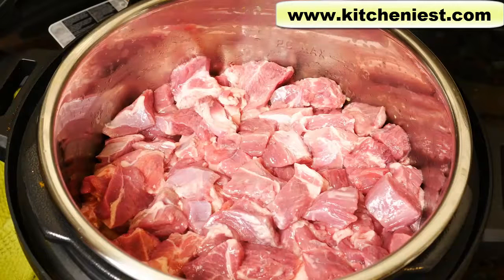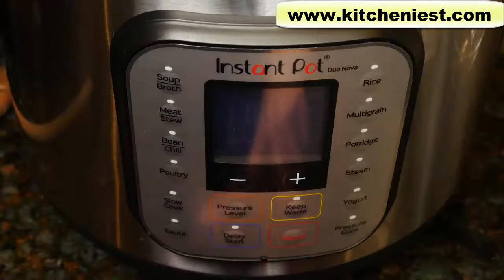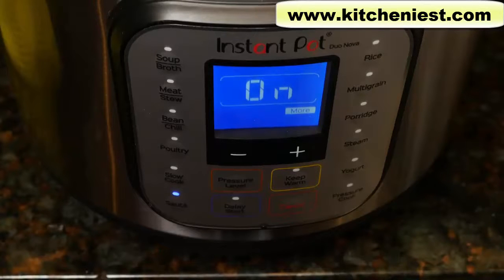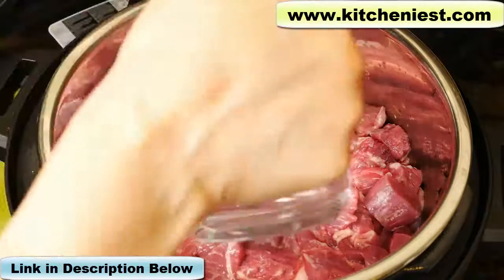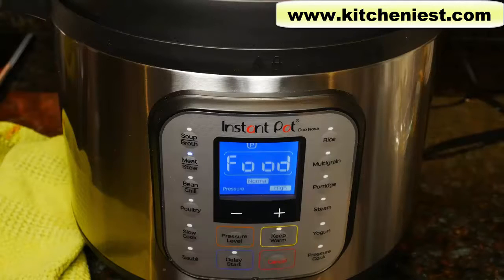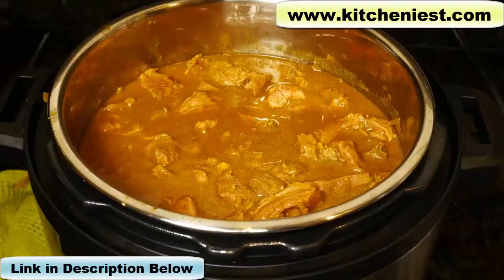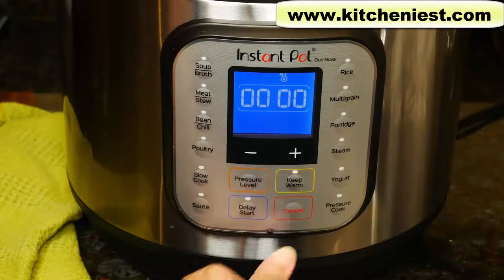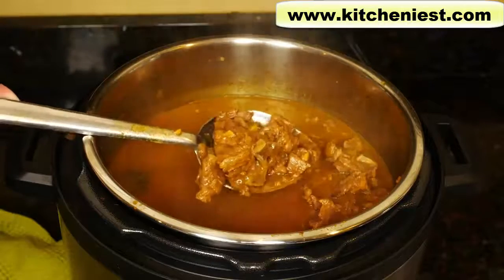How Much Meat Fits in Instant Pot | Kitchen Gadgets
How Much Meat Fits in Instant Pot Duo Nova 8qt. LINK to Instant Pot
LINK to Instant Pot Duo Evo Plus 9-in-1
LINK to Instant Pot Smart WiFi 8-in-1
LINK to Instant Pot Duo 7-in-1
LINK to Instant Pot Lux 6-in-1 Cooker

In this video, I'll make a lamb curry to see how much meat fits inside the Instant Pot.
RECIPE:
1 cup vegetable oil, more if necessary while sautéing onions and spices
Sauté until very soft:
24oz Yellow Onion 3 large onion diced
garlic 8 tbsp minced
ginger 8 tbsp minced
Add ground spices:
Grind following 6 whole spices in a coffee grinder:
15 Cardamom Pods shells removed
3 Cinnamon Sticks (2 inch each) broken up
5 tbsp Coriander Seeds
4 tsp whole black peppercorns
24 Cloves
3 tsp Fennel Seeds
Add:
2 tbsp Red Chili Powder, 3 tbsp for spicy
3.5 tsp ground turmeric
3 star anise (do not grind)
4.5 tsp Coarse Salt
Sauté for a minute or longer to toast spices.
Add a little more oil or a little water to make sure spices
get toasted and don't burn.
Add 4 cups water, then lamb and stir well
Cook meat/stew function 35 mins
Release pressure
Taste and adjust salt, sauté to reduce liquid if necessary
or add half and half or coconut milk.